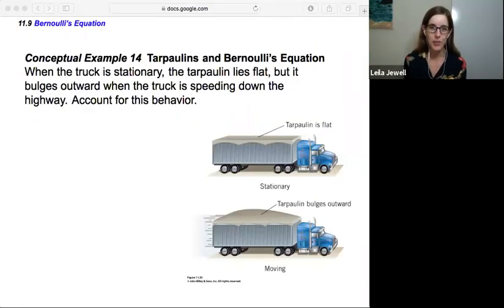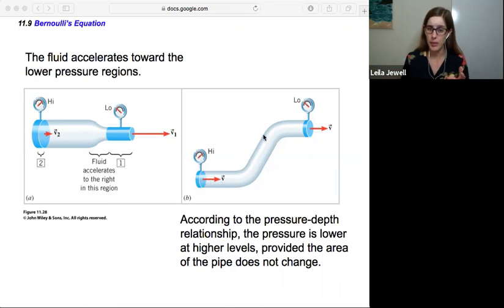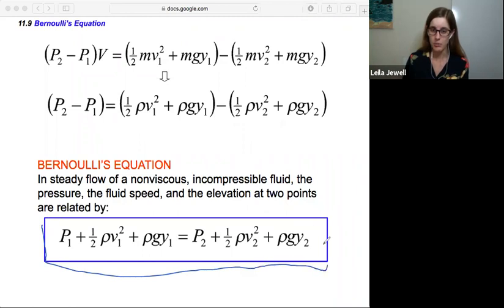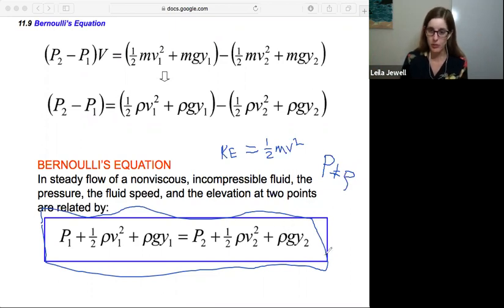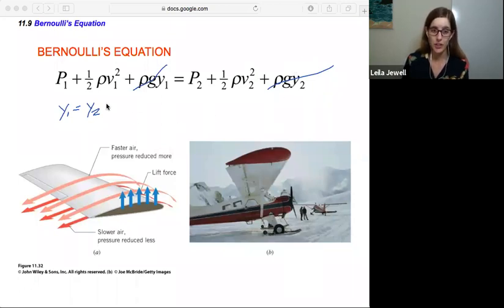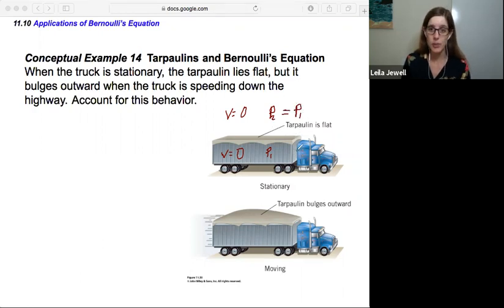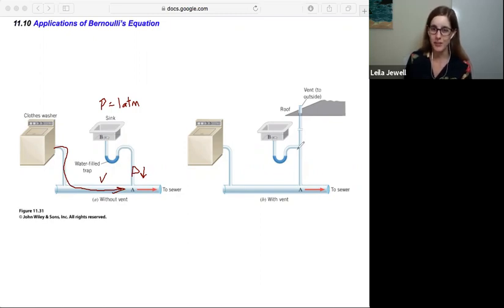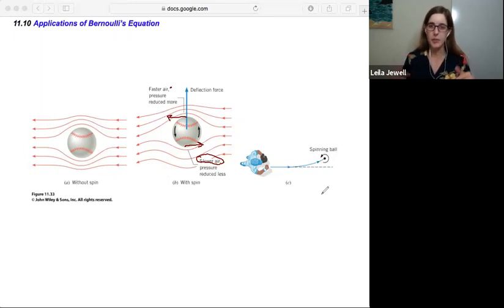phys2A ch11.9 Bernoulli's Equation